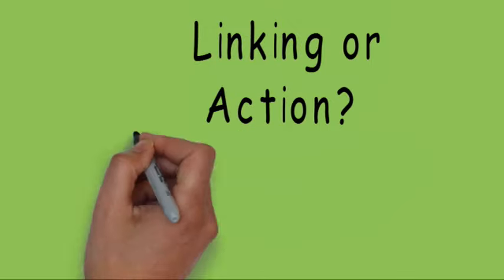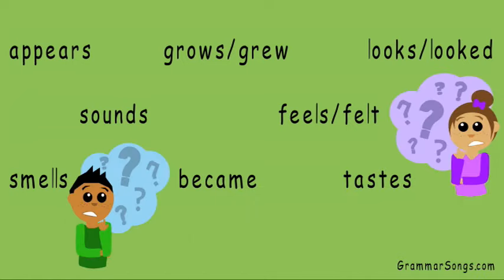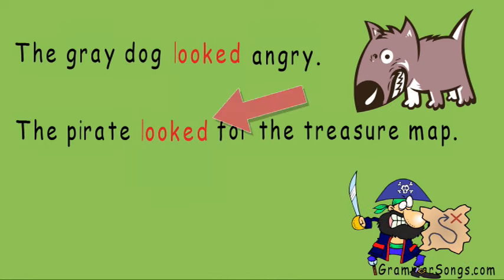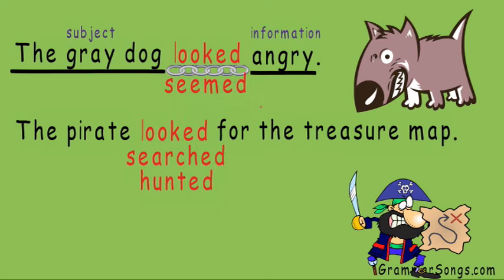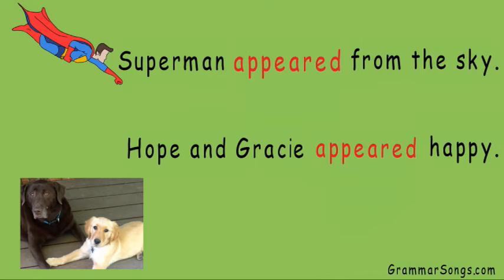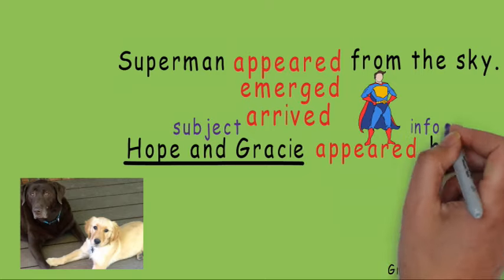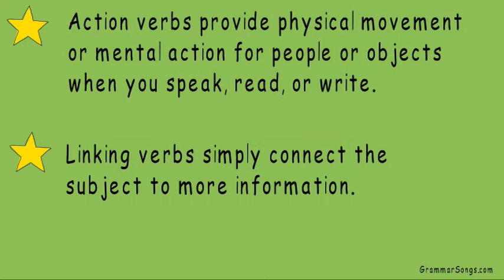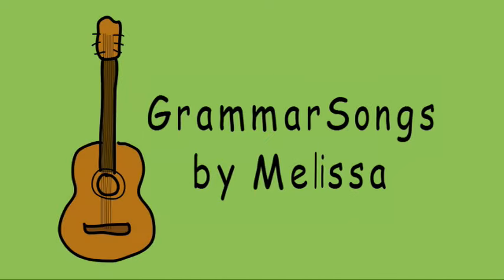Linking Verbs and Action Verbs | Award Winning Linking Verbs Teachable Video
Linking or Action? This video is designed to be a higher level follow-up video to Introducing Linking Verbs. Linking or Action? reinforces the difference between these two types of verbs in the English language. The video builds upon the basic knowledge of the linking verb by analyzing pairs of sentences to determine when the same word is acting as an action verb or a linking verb. Video imagery and voice-over combine to provide a step by step procedure for determining whether the verb in the sentence is acting as a linking verb or an action verb in a variety of simple sentence structures. The video ends with a brief review of the skills being reinforced.

I’ve created an entire series of teaching videos to explain the components of English Language
Arts in a way that connects them to each other and to real world reading, speaking, and writing. The links for the videos in order are below.  Please look for my other videos and share them with others that may find them helpful.